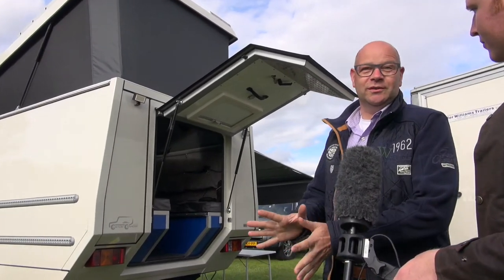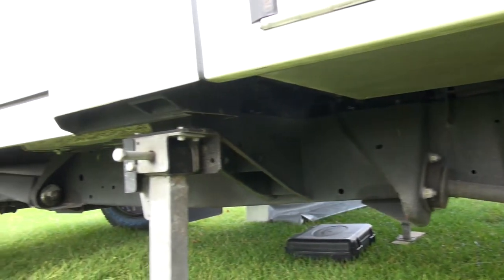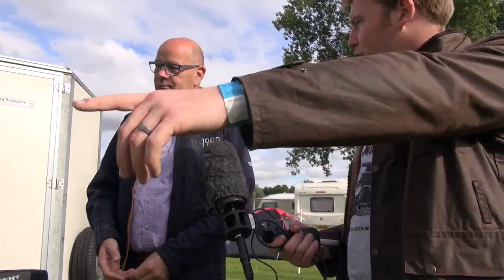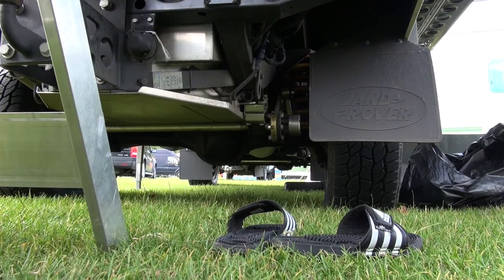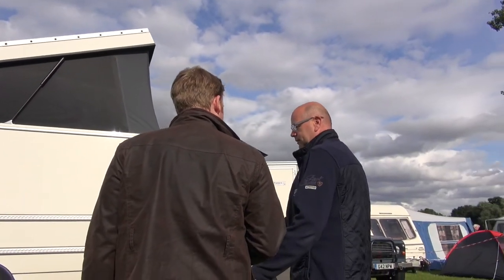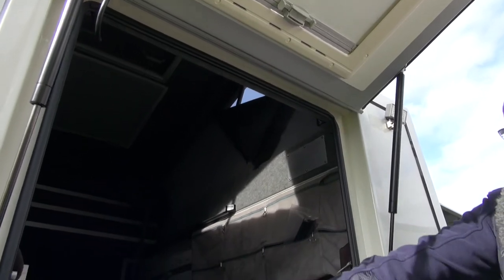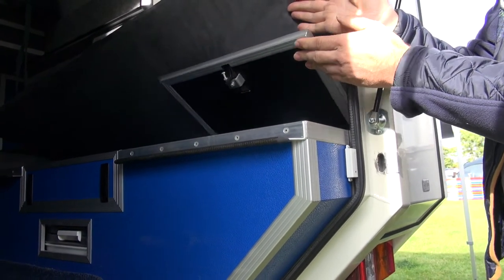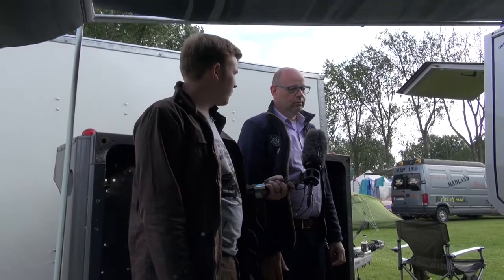Billing 2015 : Our Favourite Defender Camper